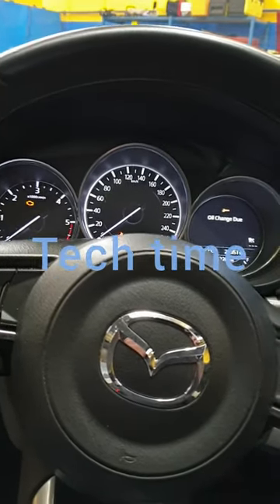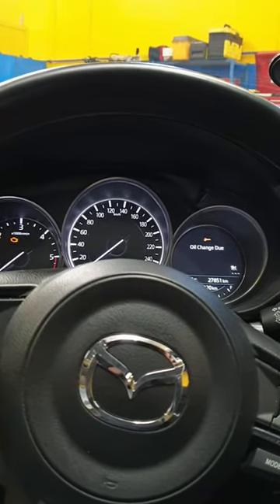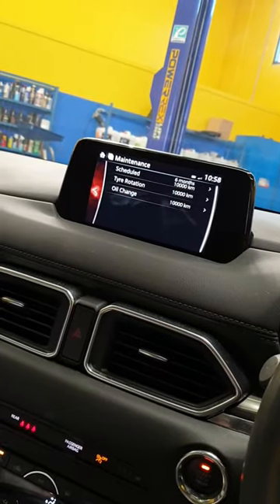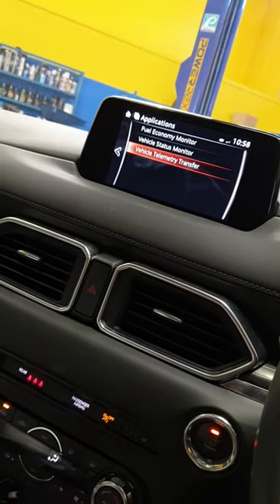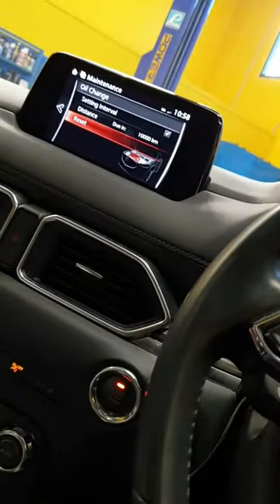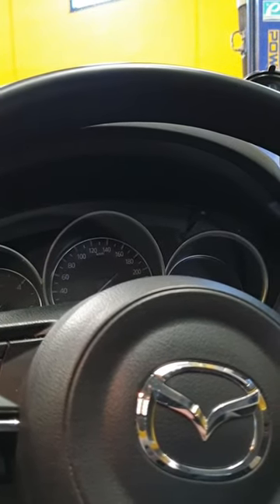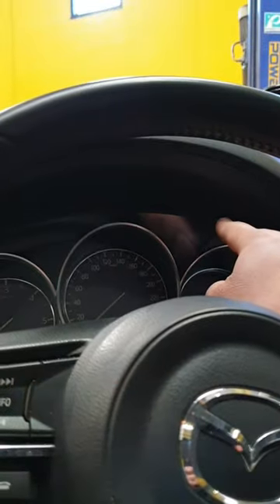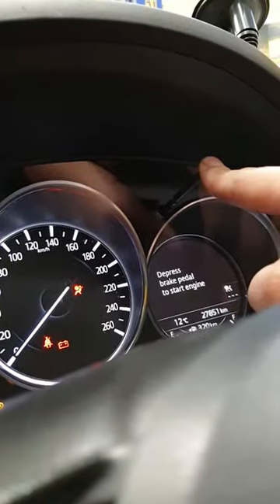Reset service reminder mazda cx5 diesel